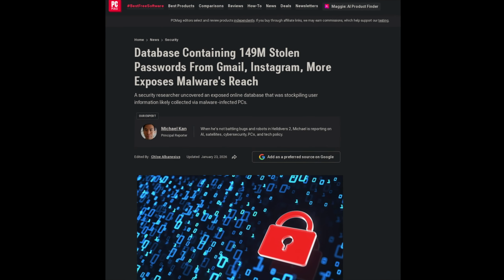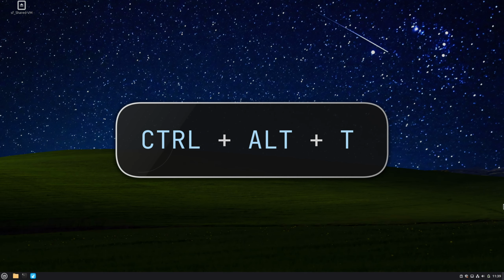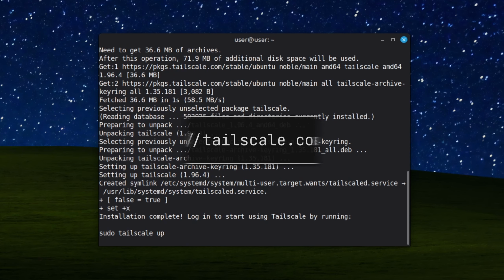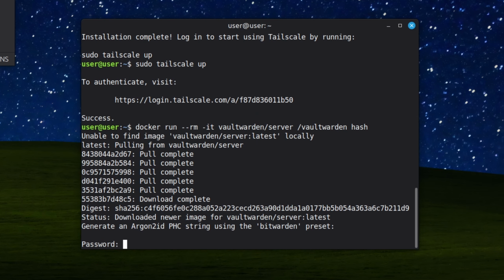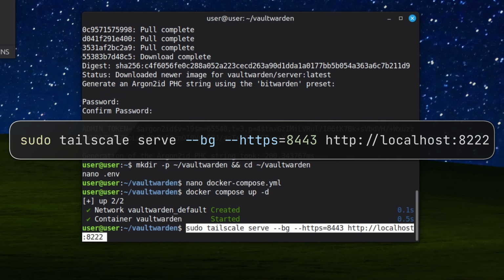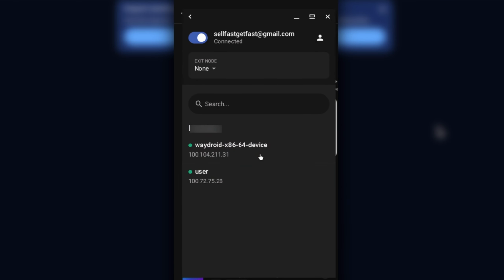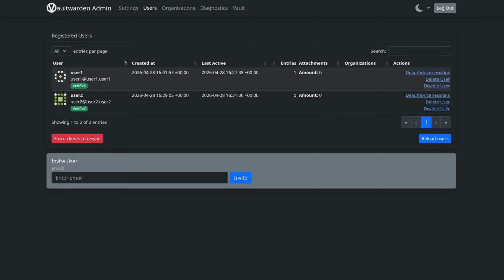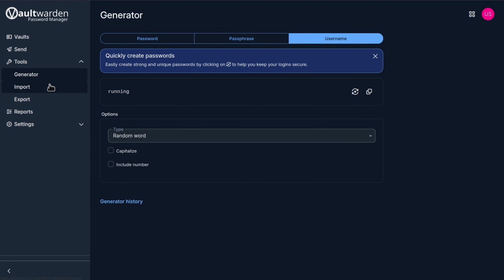Self-Hosting Your Passwords (Vaultwarden guide)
Stop trusting corporate clouds with your most sensitive data. Here is how to self-host Vaultwarden, a completely free, open source password manager that unlocks premium Bitwarden features right on your own hardware

In this guide: Build an invisible private network using Tailscale, deploy Vaultwarden via Docker without opening any router ports, securely sync your passwords to your phone, and safely invite family members to your vault

⏱️ Timestamps:
0:00 - Intro: The Cloud Password Problem
0:56 - How It Works: The 3 Tools
1:29 - Step 1: Installing Docker
2:41 - Step 2: Tailscale & Domain Setup
3:40 - Step 3: Generating the Admin Token
4:24 - Step 4: Building the Docker Container
5:15 - Step 5: Bridging the Private Network
5:39 - Creating Your Account
6:03 - Locking Down the Admin Panel
6:24 - Browser Extension Setup
6:44 - Mobile App & Phone Sync
7:14 - How to Invite Family/Friends
8:10 - How to Backup Your Vault
9:02 - Final Security Tips & Outro